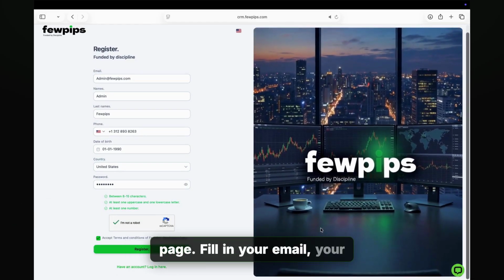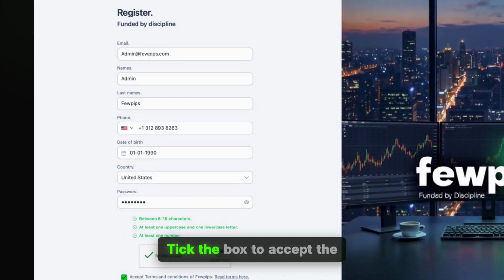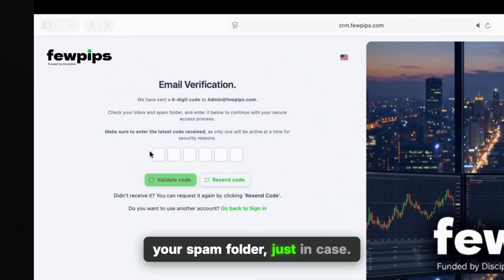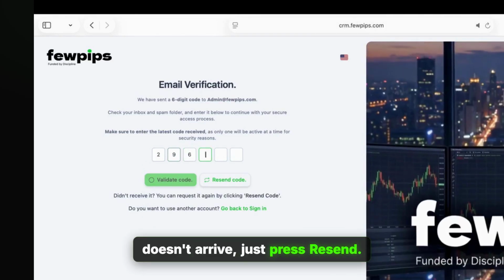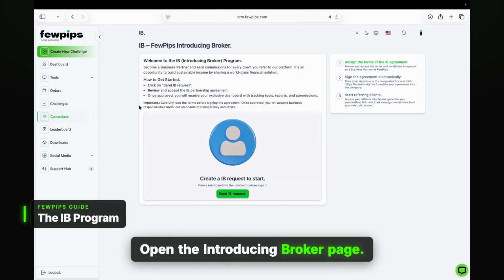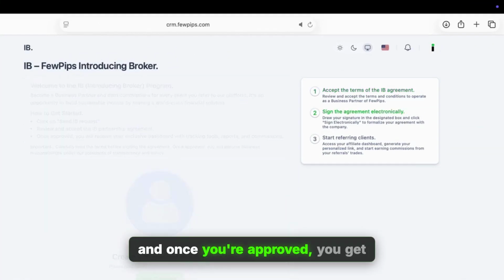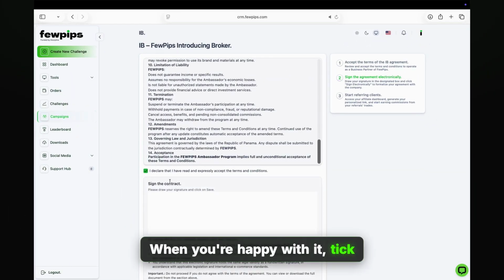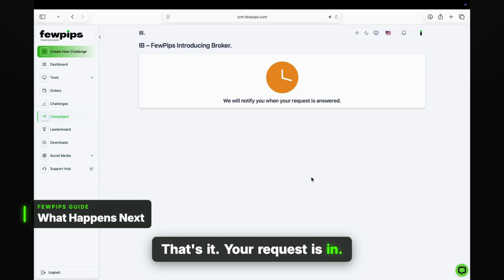How to Become a Fewpips Introducing Broker (Step-by-Step)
Step by step: how to register and apply to become a Fewpips Introducing Broker. Create your account, verify your email, send your IB request, and sign the partnership agreement.